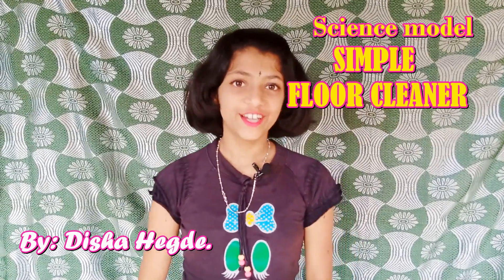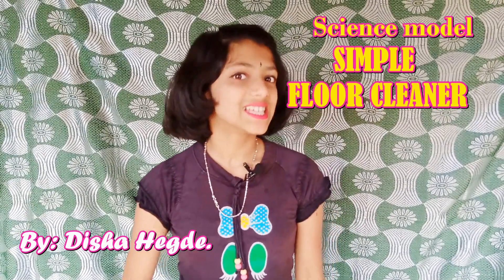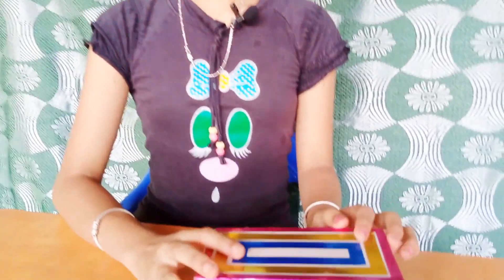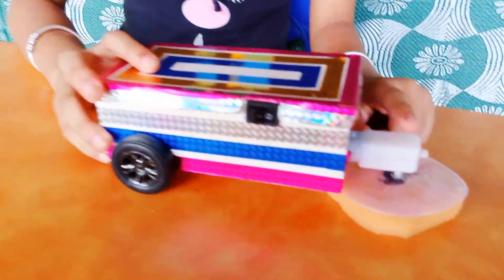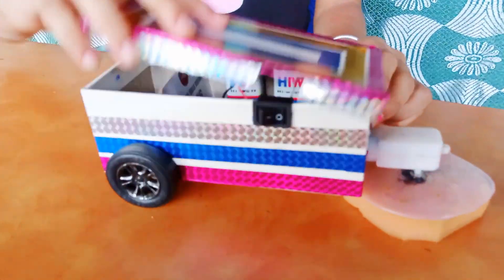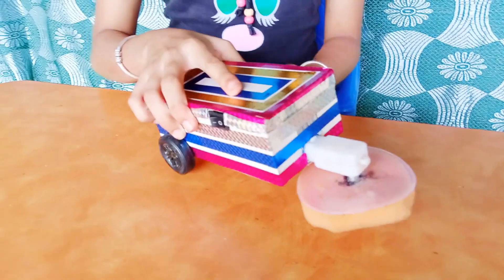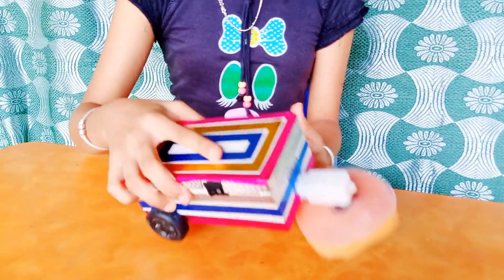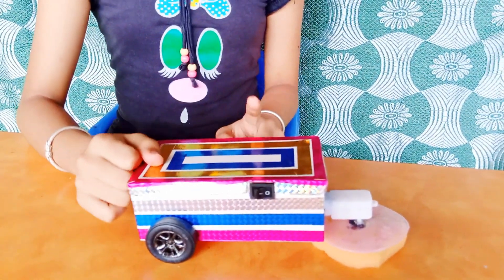Science project | Simple floor cleaner | school exhibition model By disha | Easy experiment Ideas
Science project named Simple floor cleaner for School science exhibitions, Easy Working model by disha Hegde, Science experiment Ideas.